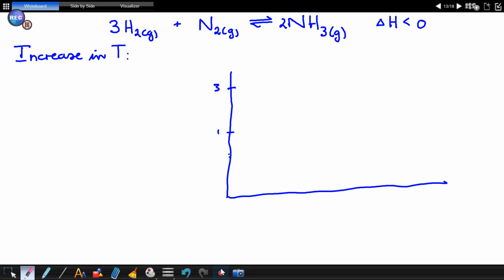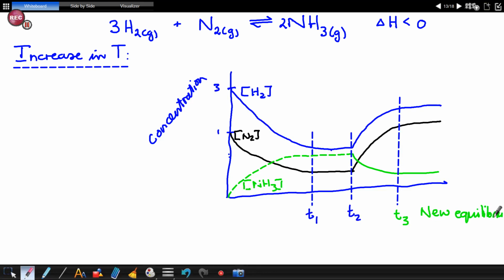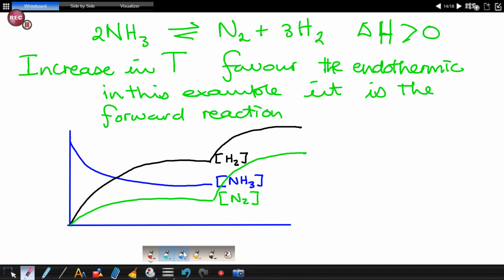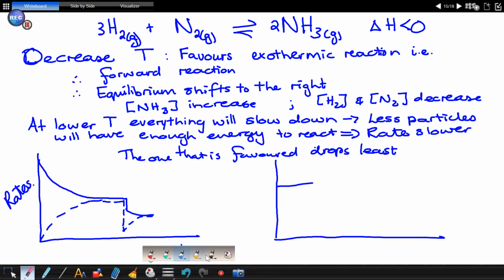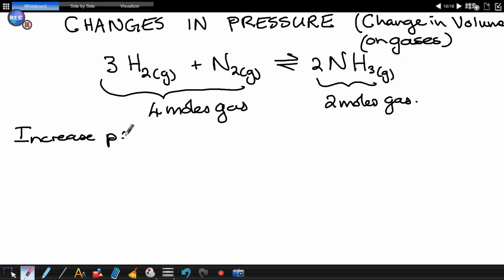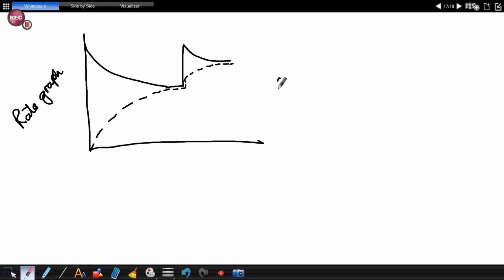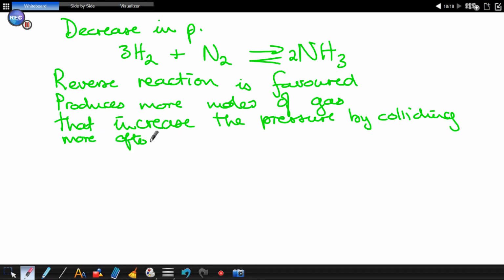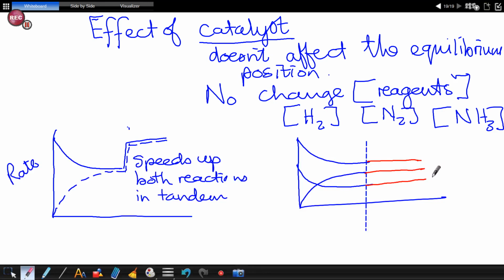GR 12 LE CHATELIER AND CHANGES IN T, p AND CATALYST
On site lesson on Le Chatelier and changes in Temperature, pressure and adding a catalyst on the rate and concentration graphs.